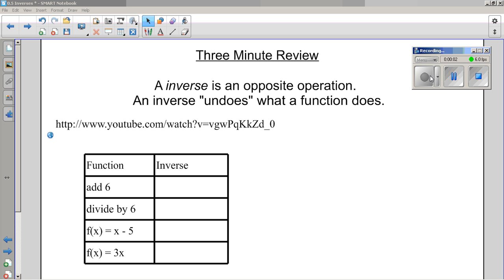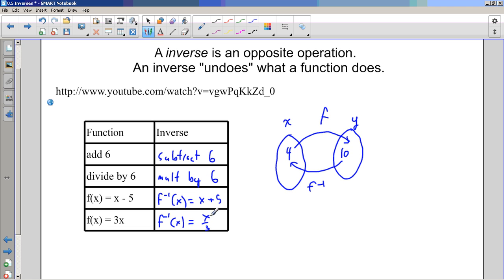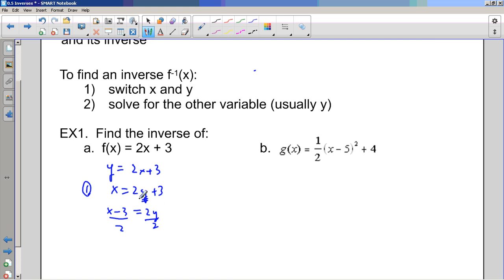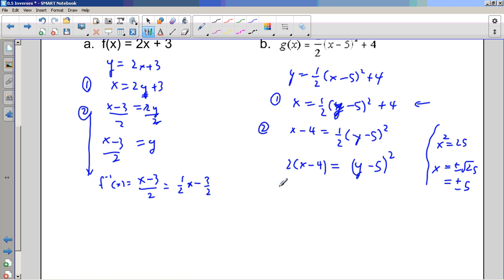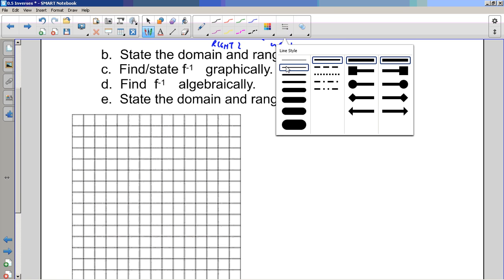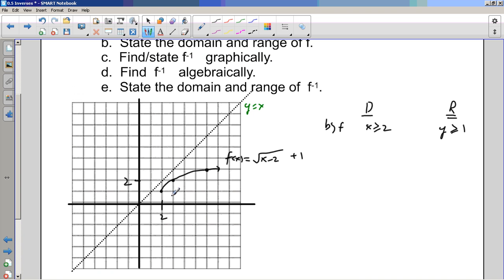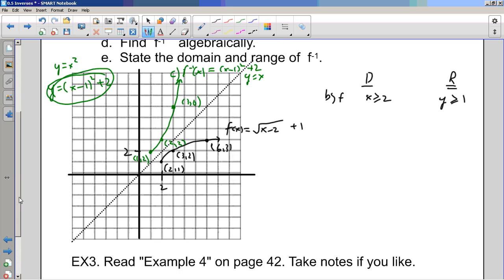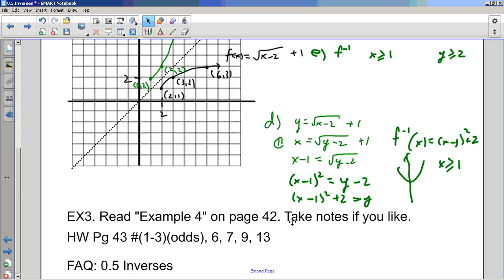0 5 Inverses P3